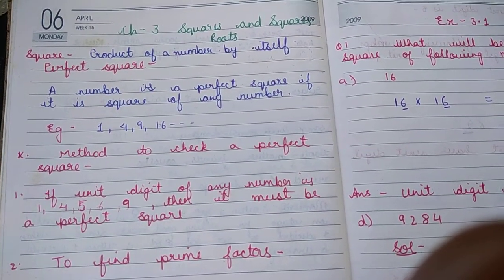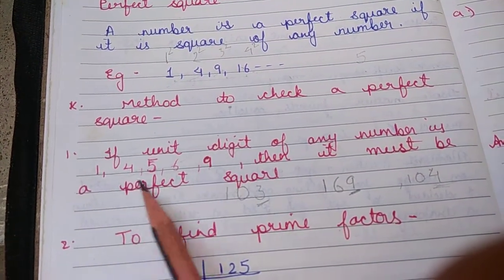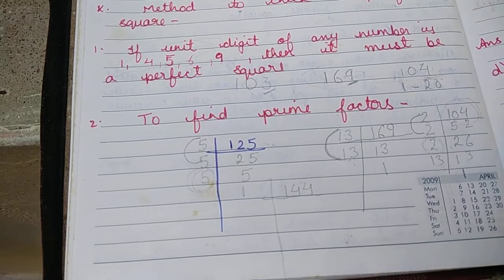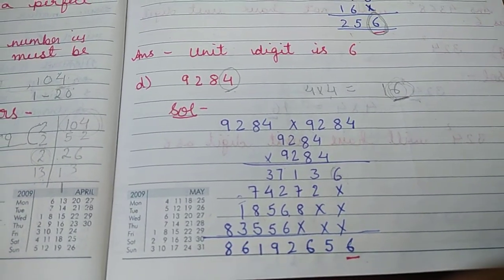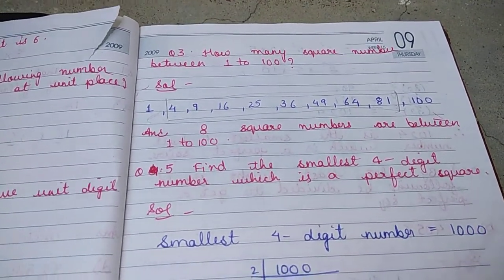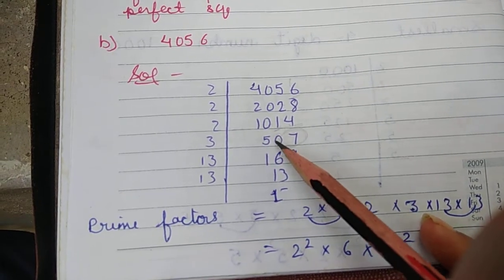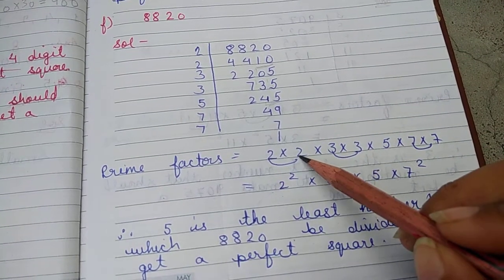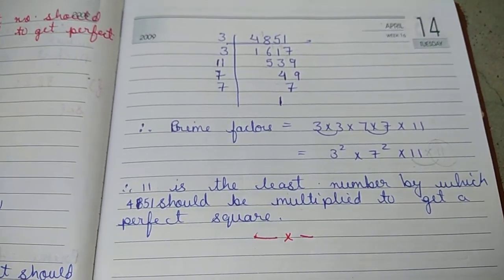Square and square roots Ex3. 1